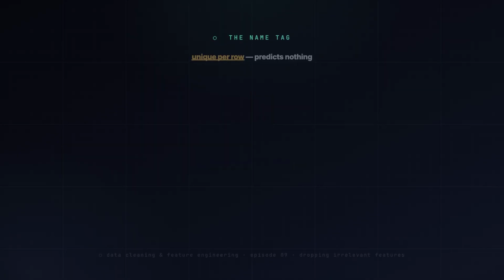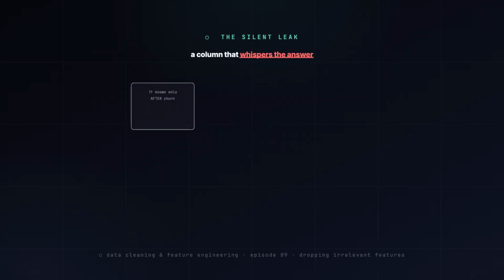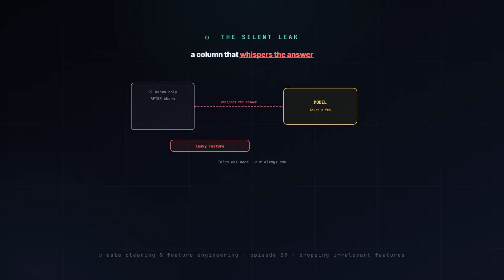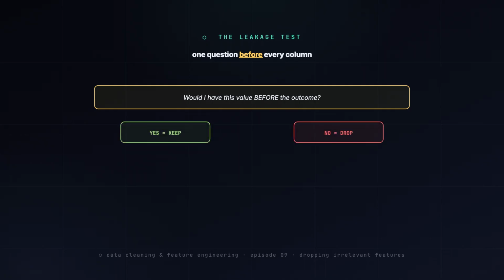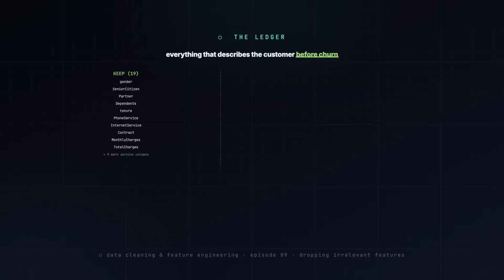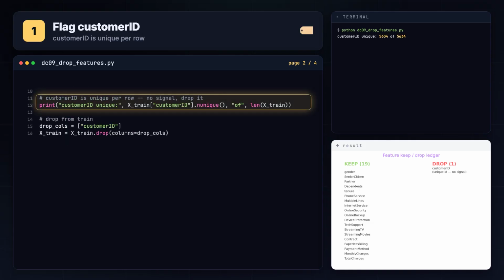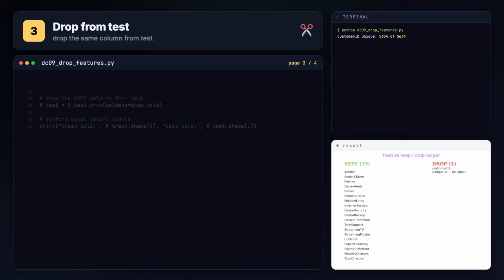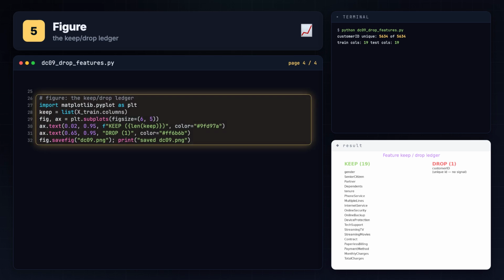09. Cleaning Categorical Features | Data Cleaning & Feature Engineering